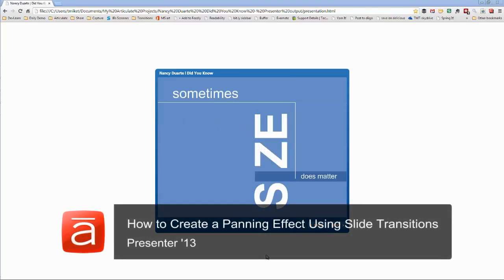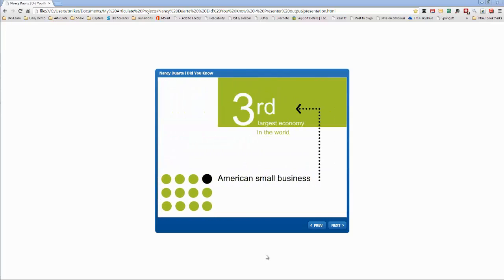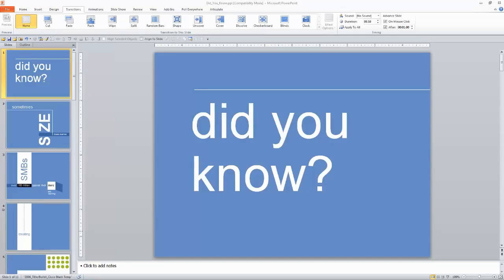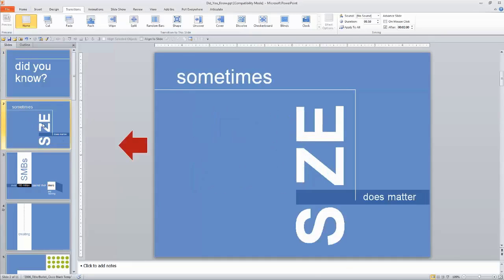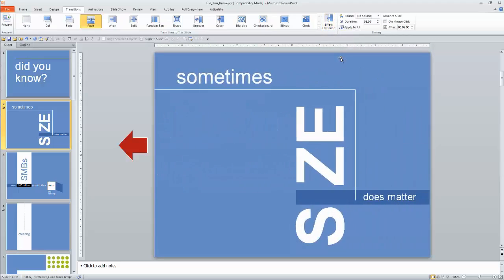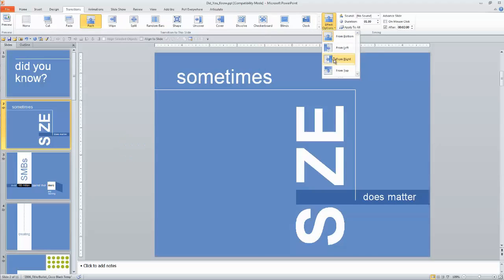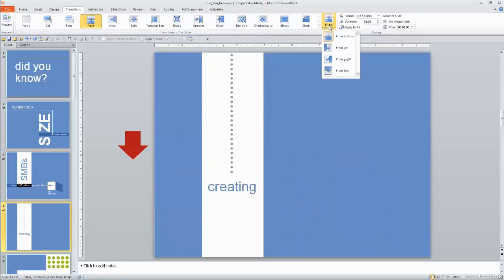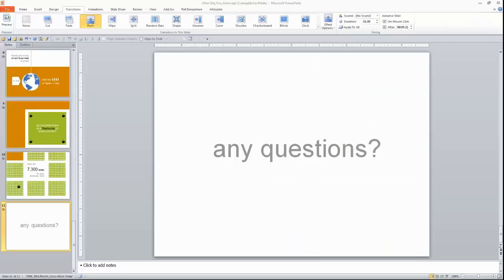Articulate Presenter tutorial: How to Create a Panning Effect Using Slide Transitions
In this tutorial, we'll show you how to create a cool panning effect in your Articulate Presenter e-learning course using slide transitions in PowerPoint.

In film, a panning effect is creating by moving the camera from one part of a scene to another, changing your field of view. Since PowerPoint does not have a movable camera, we create the illusion of a moving camera by moving the content of our slides, which serves as our field of view. Basically, instead of moving our field of view across a scene, we are moving a scene across our field of view.